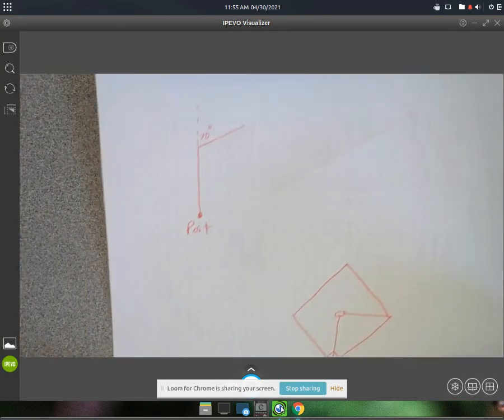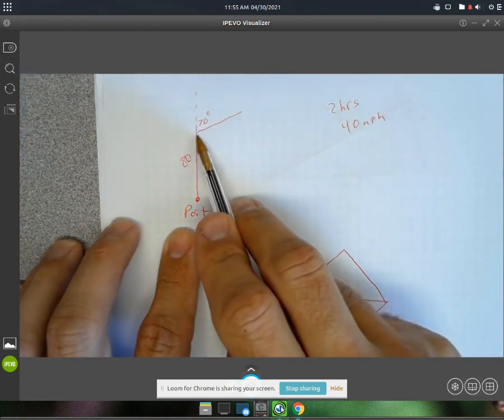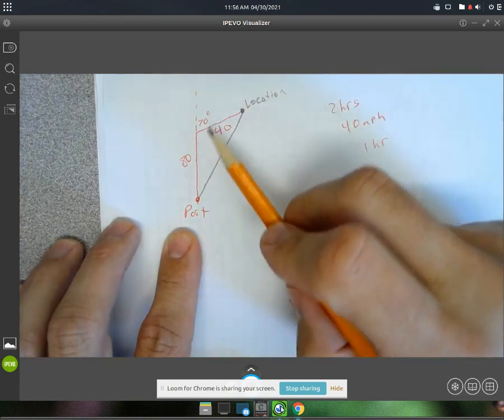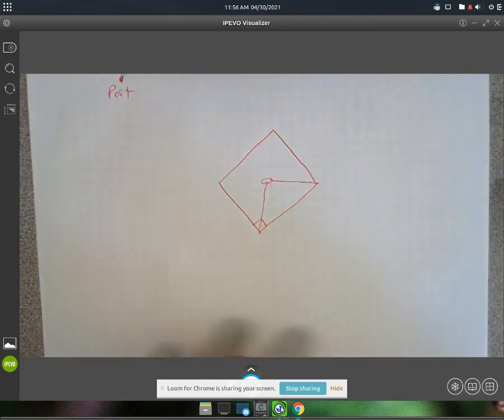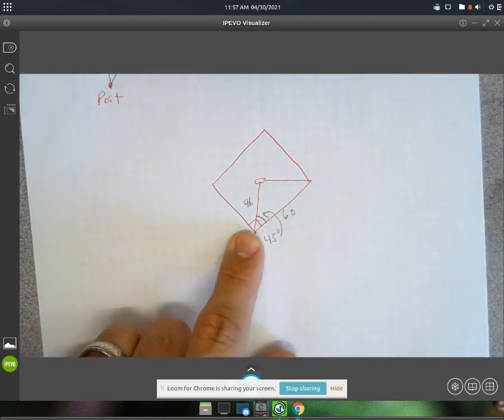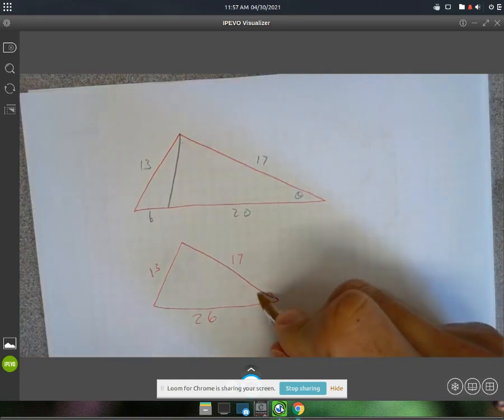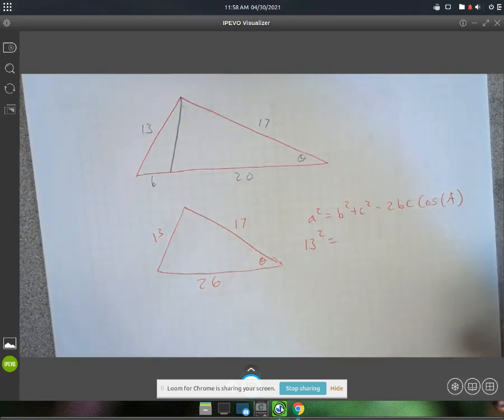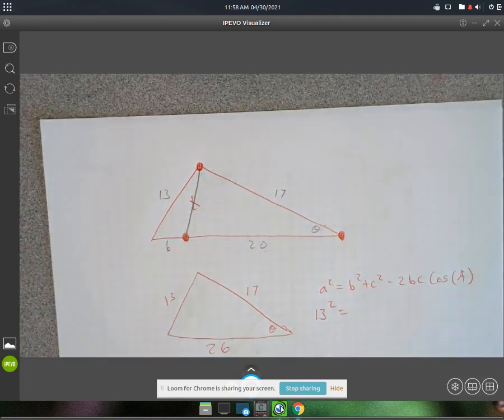Law of cosines HW help